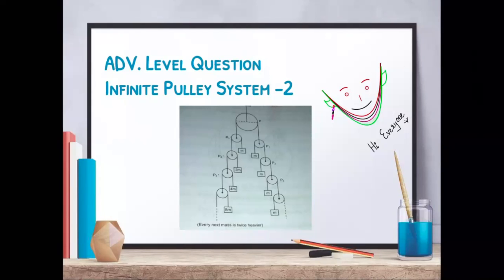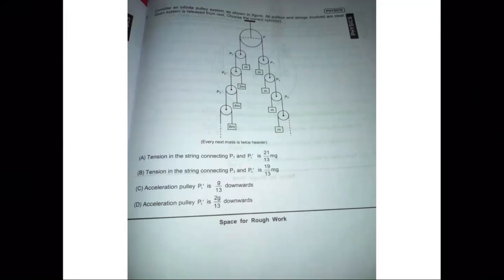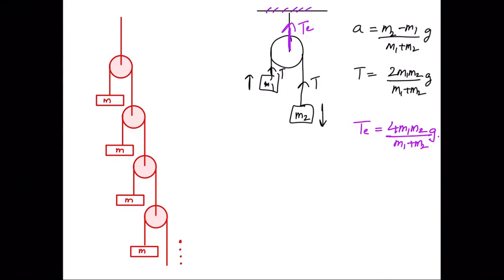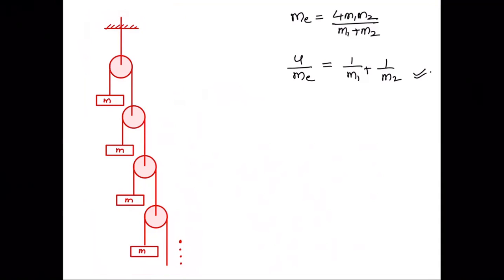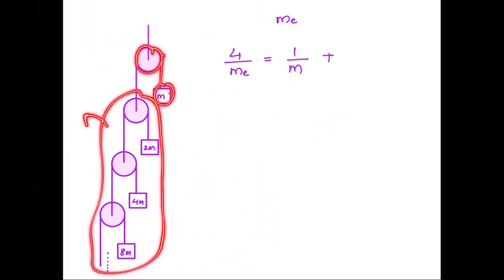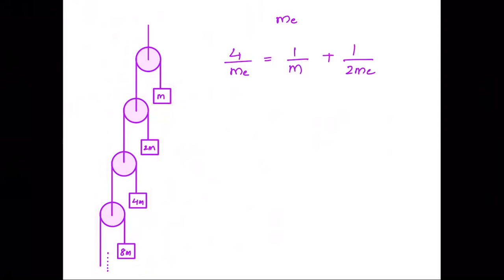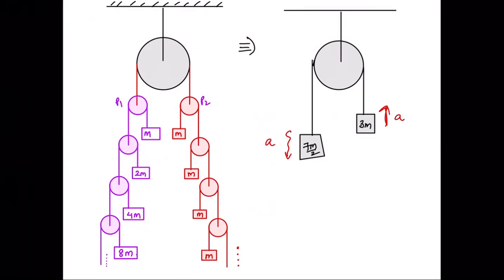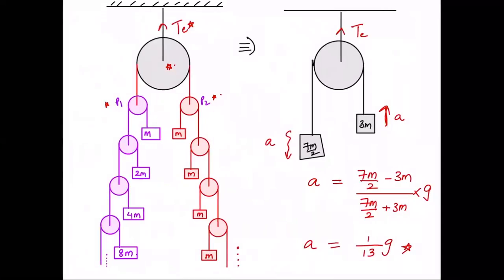Infinite Pulley System-2 | JEE Mains/Advanced | Olympiad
Hi Everyone, welcome to the channel.
Infinite Pulley System-2 | JEE Mains/Advanced | Olympiad | Physics By ABD Sir |